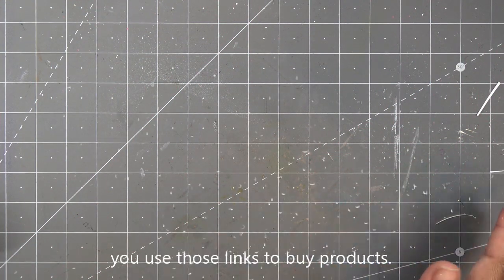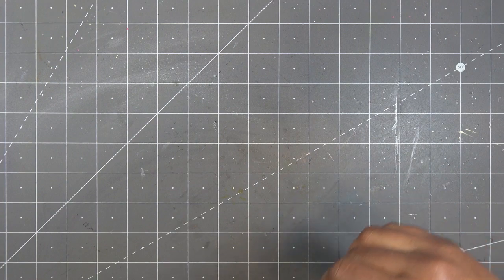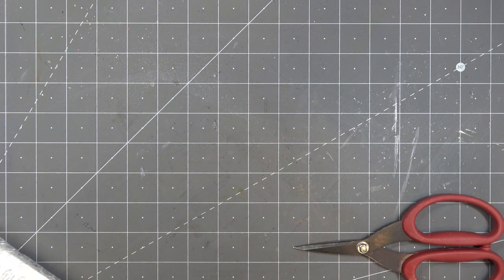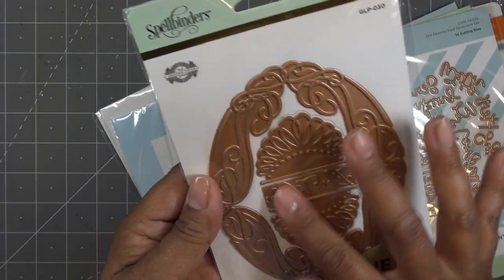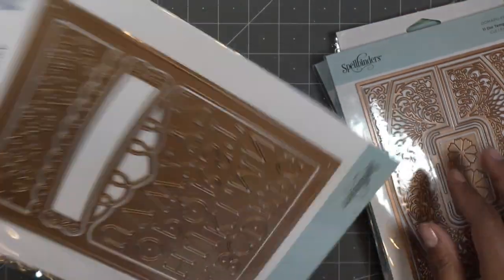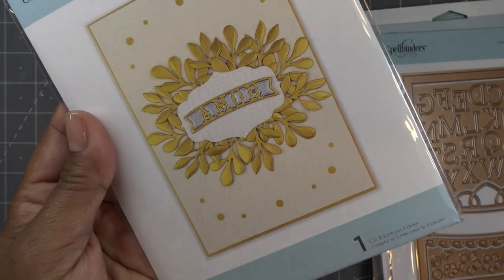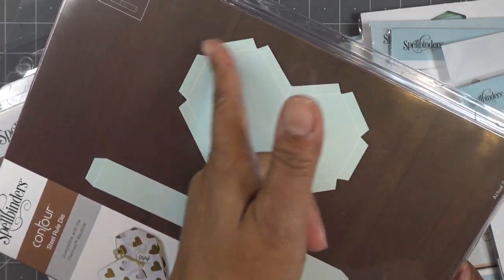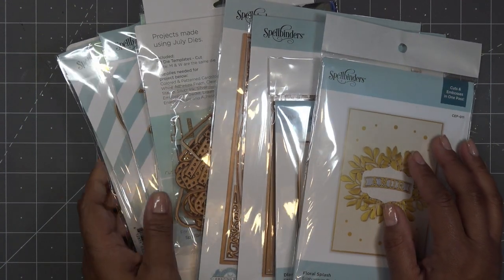Spellbinders Spring Cleaning Warehouse Sale Haul! New $25 off $100 Cart Sale Has Begun!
$25 off $100+ Cart sale ends 5/18/2021!

Mailing Address:
Vianney Luna
United States